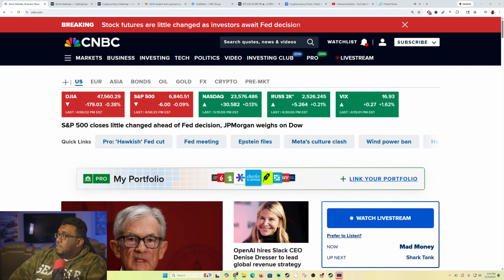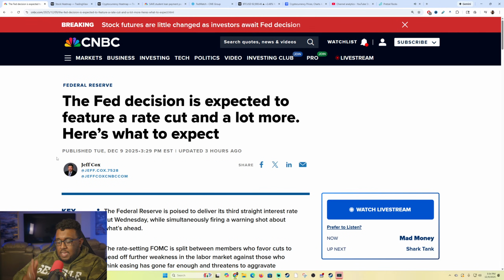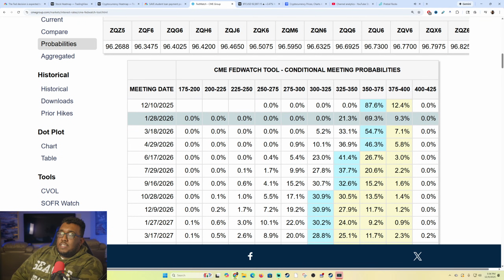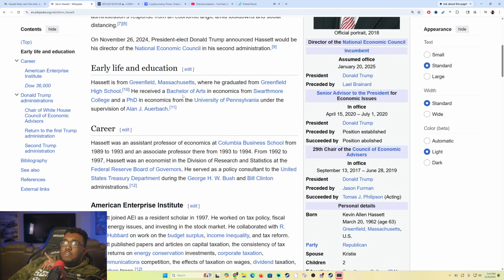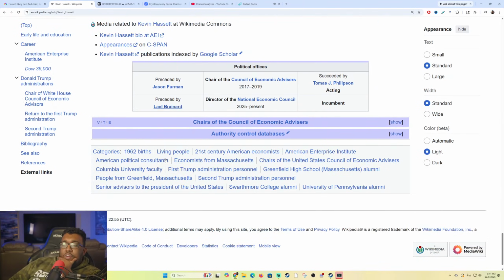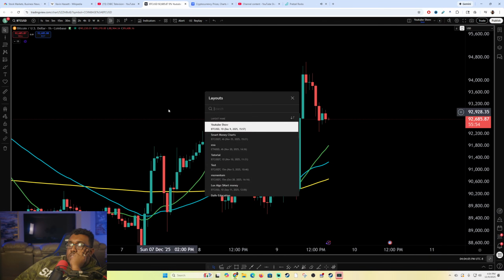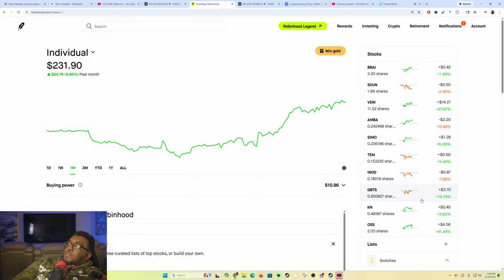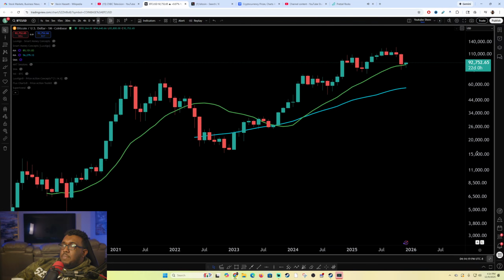🔴 Getting Ready For Tomorrows Rate Cut and What It Means For Bitcoin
Welcome to today’s live Bitcoin and crypto market analysis. We’ll break down the latest crypto news today, give a real-time Bitcoin price prediction, and watch for signs of a possible crypto crash.

In this live stream you’ll get:
- Real-time Bitcoin price action and technical analysis
- Key support/resistance levels to watch on TradingView
- Ethereum and top altcoin setups for both day trading and swing trading
- Market-moving news headlines that traders are searching for today
- Live Q&A with actionable strategies you can apply immediately

📚 Authoritative Resources (for deeper learning):
- [What Is Technical Analysis? – Investopedia]